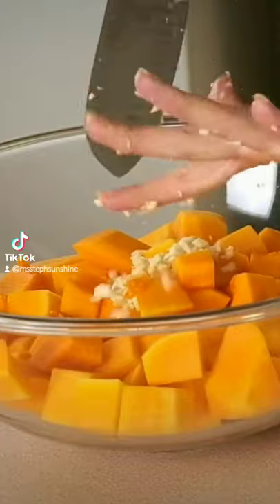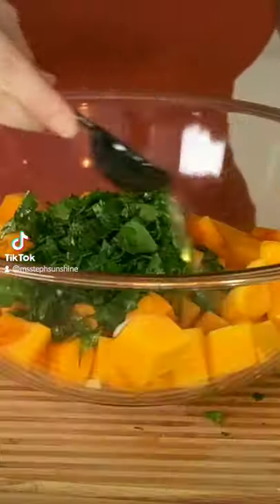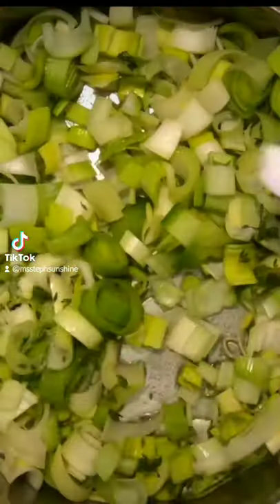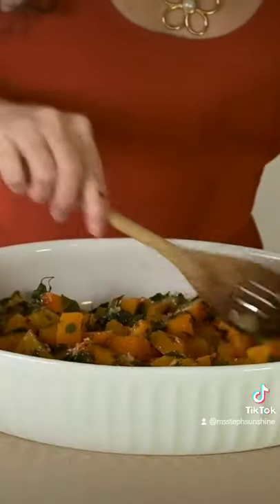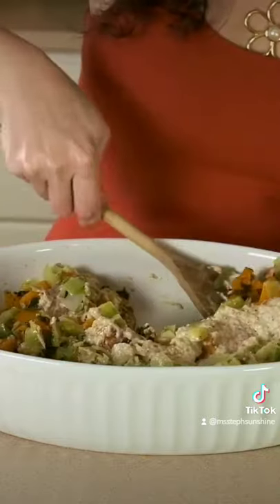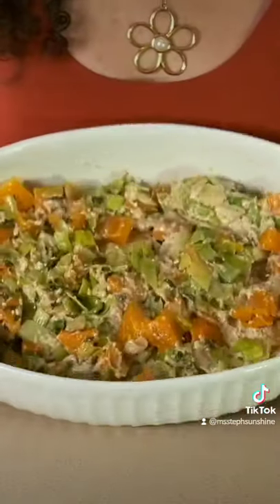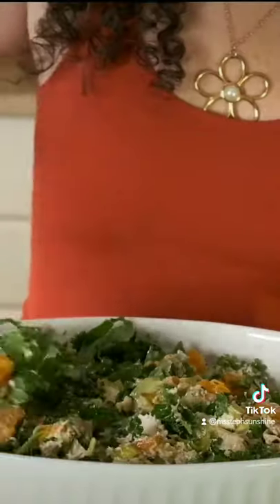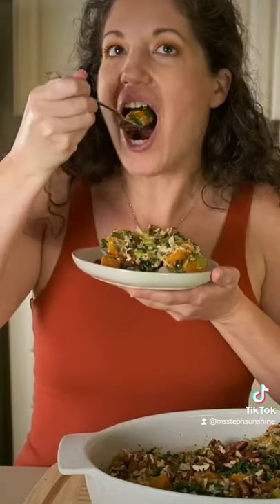Vegan Butternut Squash Casserole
An epic vegan butternut squash casserole with leeks, kale, pecans, and cashew cheese. Perfect recipe for Thanksgiving!

Find me on the socials (FB, IG, TikTok, Pinterest) @msstephsunshine